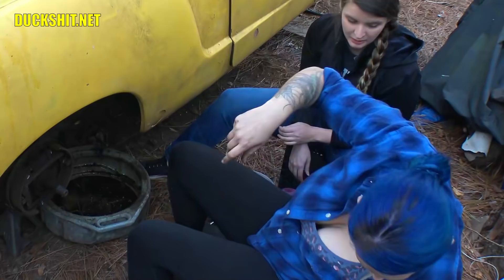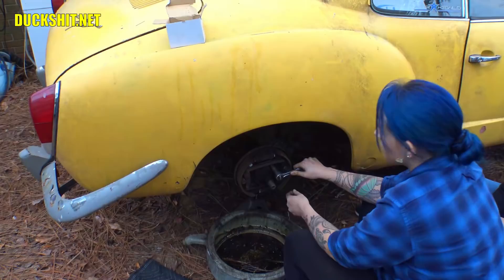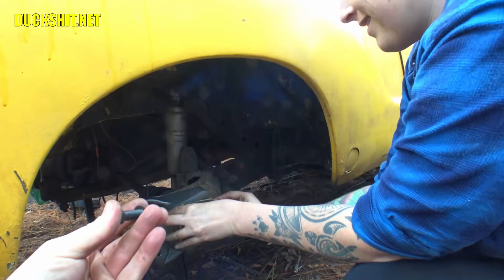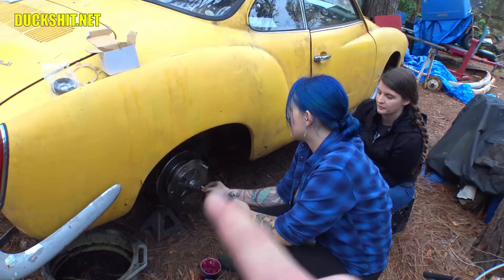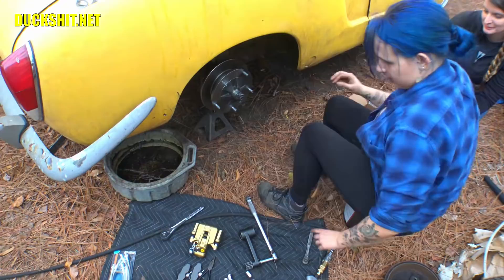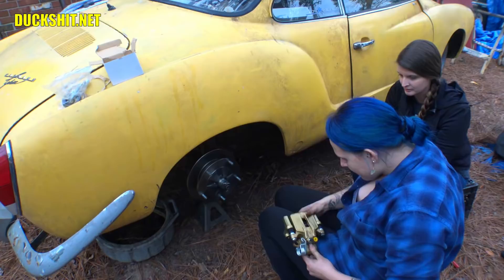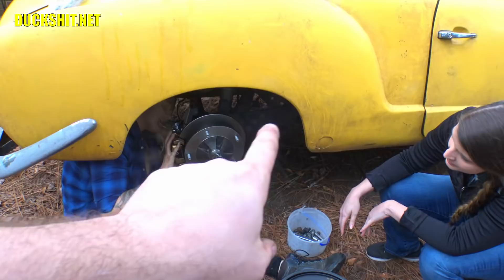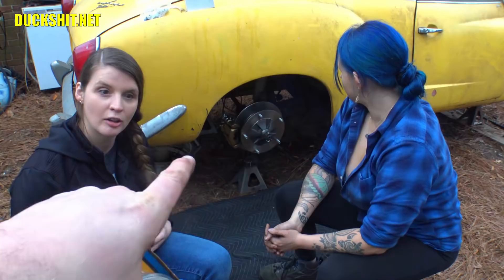Rear Disc Brake Install - 1971 VW Karmann Ghia - Part 6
Time to replace the rear brakes with VW rear disc brakes on this 1971 VW Karmann Ghia!  We've got all the parts to swap them out!  We converted back to the earlier style of 5 lug wheels for VW parts availability reasons, but in the end got much nicer and more classic early VW wheel and VW hubcap style! Bee did the majority of the work and Aislynn came to help!  It was a great day!

Torque Multiplier